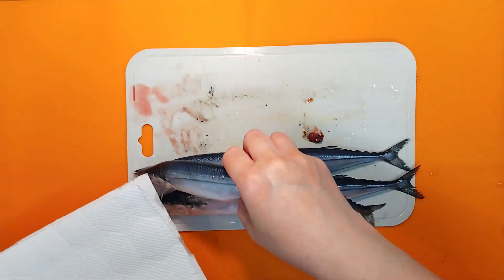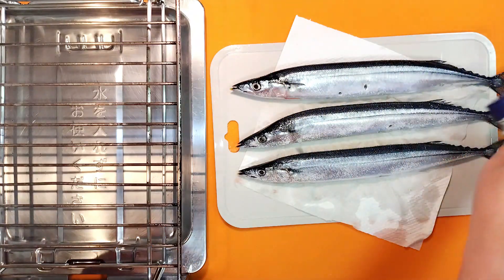Pacific saury is the easiest fish to cook! Japanese grilled fish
Cooking fish can be a hassle, but pacific saury isn't. (sanma) The reason lies in their mysterious bodies. We'll cook grilled fish with salt in Japanese style.

Welcome to Sinapon Cooks from Japanese Kitchenet. Yes, no fancy kitchen or gorgeous food or plates. I mainly cook  Japanese home made meals. FYI, Sinapon is my nick name. I'm a Japanese lady.😉

Preparing food for a party or large group can be a hassle. But most of my dishes are for two or one serving. Many of them are one-pan dishes that require few tools. Let's cook with me just for yourself or for your loved ones.